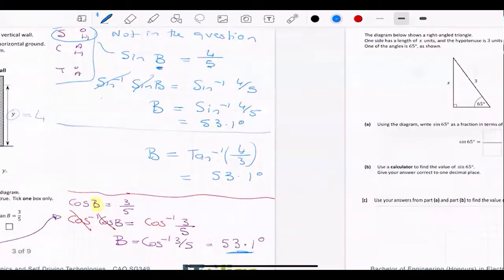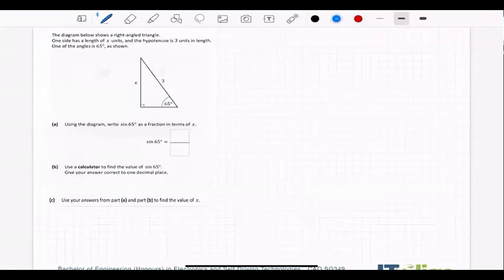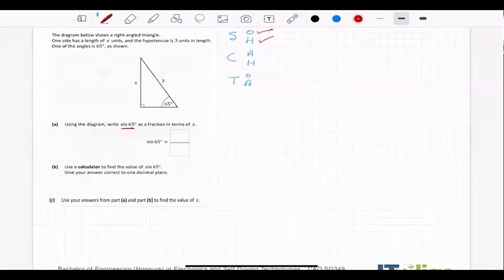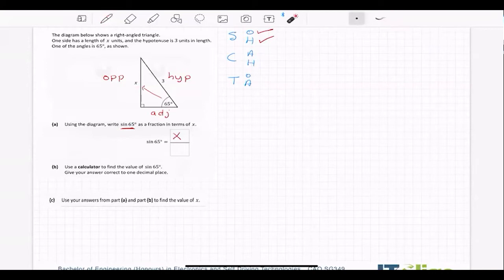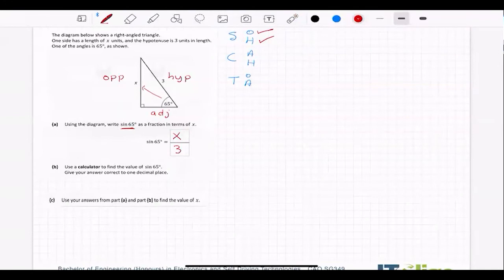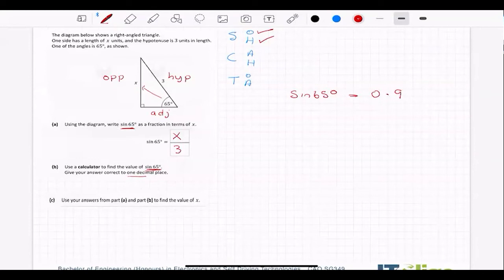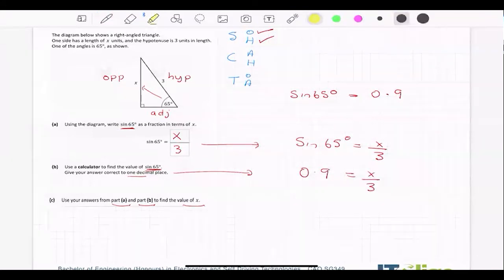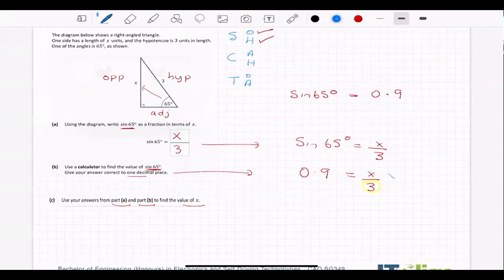Junior Cert Higher Basic Trigonometry Q2